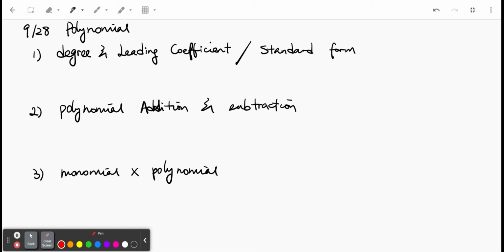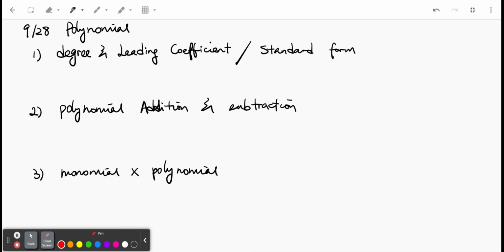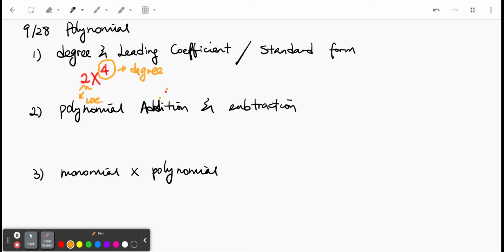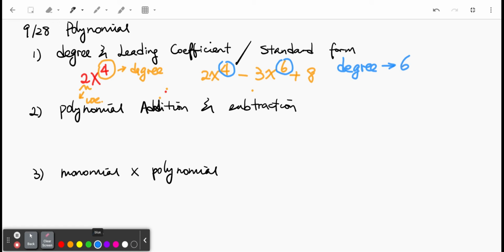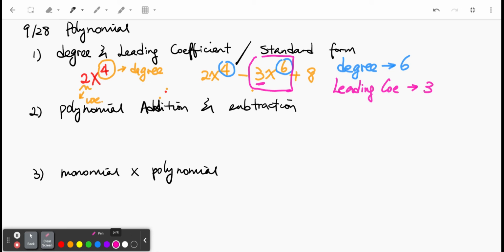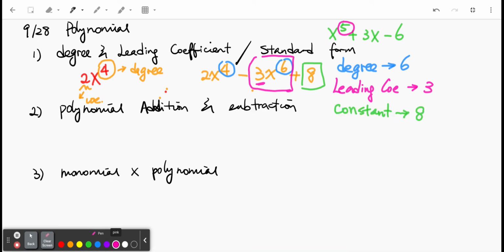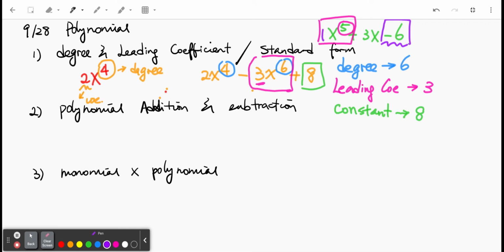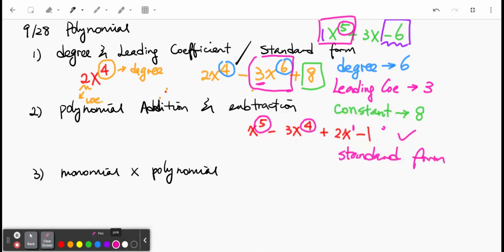Algebra II - Polynomial (degree/leading coefficient)